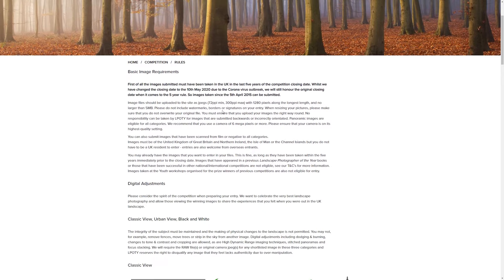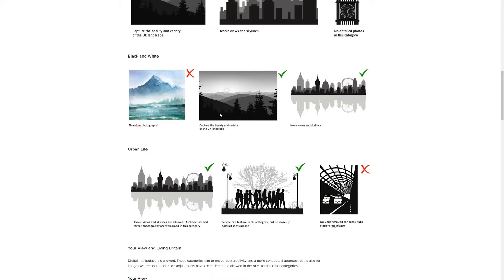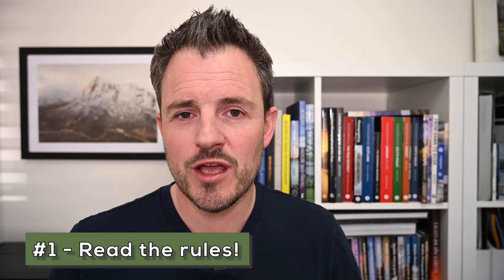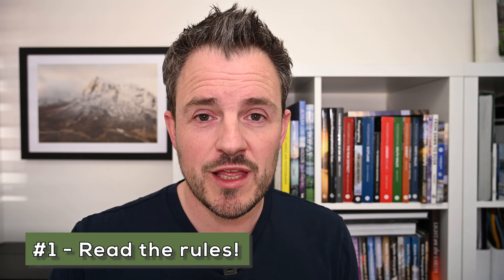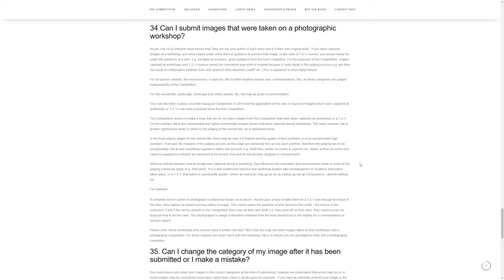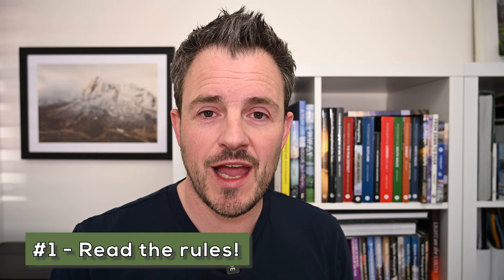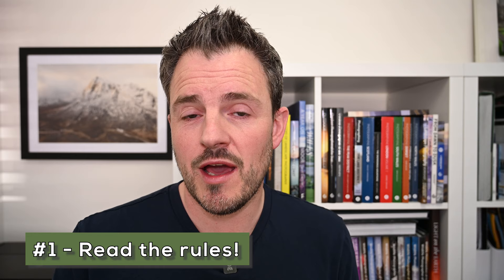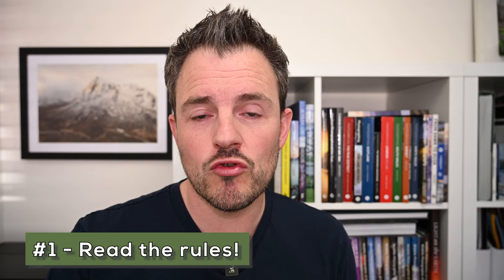5 Things To Do When Entering Photographic Competition + Tips from Andi Campbell, WEX POTY!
Do you think you could be the next Landscape Photographer of the Year?  Are you thinking about entering any photography competition?   In this video, I share with you 5 things that you should do when you enter any photographic competition.  I've also got a few tips from Wex Photographer of the Year, Andi Campbell!

Video captured on a Nikon Z7 with a NIKKOR Z 24-70 mm f4 S
Audio captured on a Rode Wireless Go